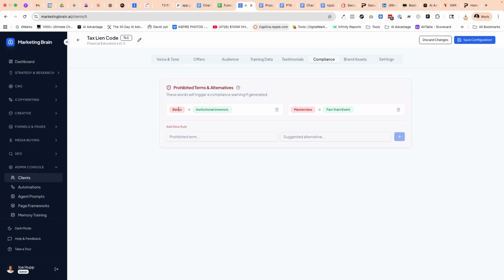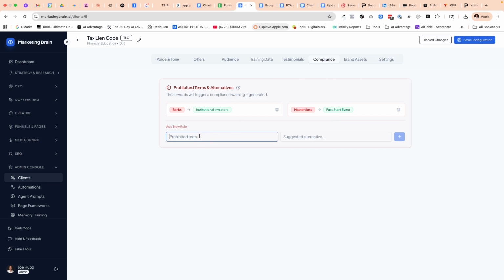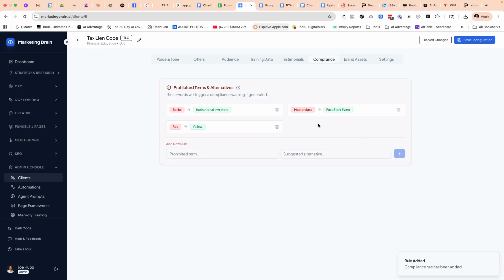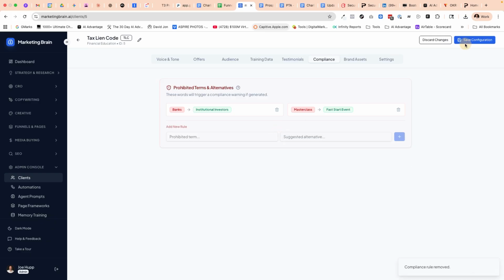Understanding the Compliance Tab | MarketingBrain.ai